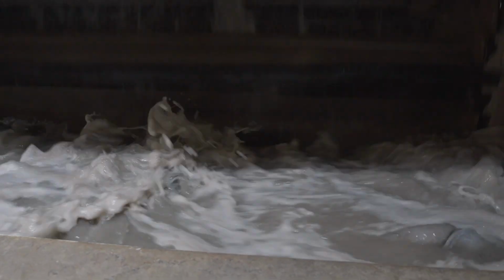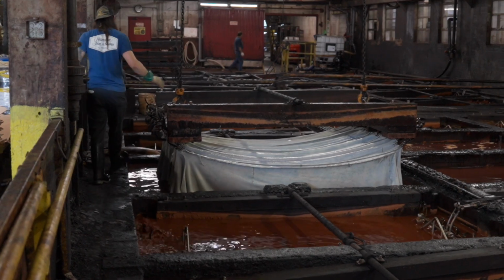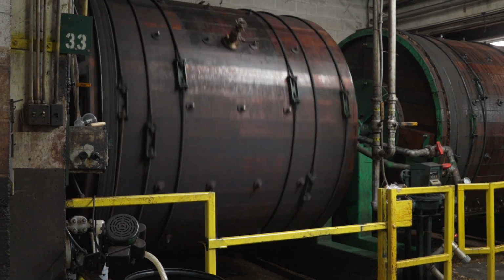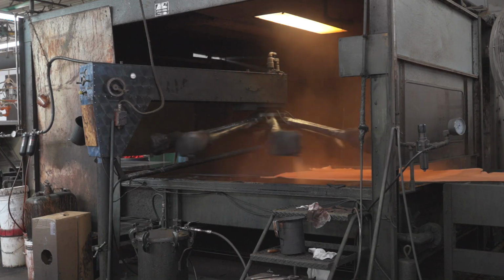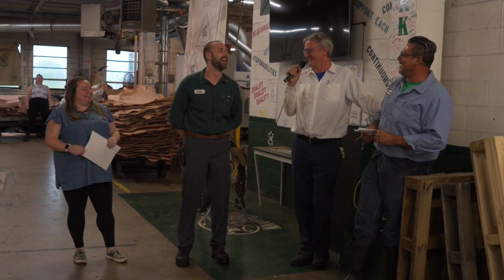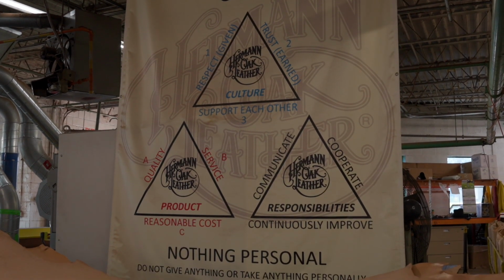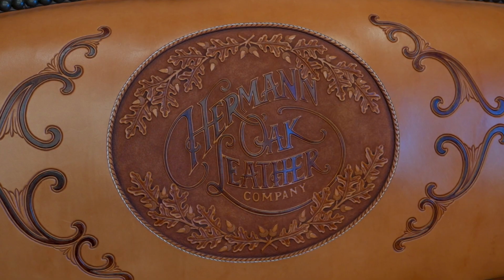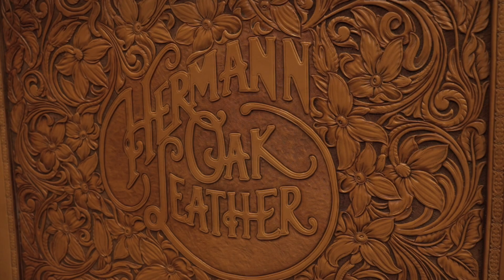Leather Craft Community Podcast Show - Shep Hermann EPISODE 12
On this final episode of Season 1 of the Leather Craft Community Podcast Show, I visit Hermann Oak Tannery in St Louis and sit down with owner and CEO Shep Hermann. Join us as we discuss all things leather tanning and the history of the Tannery.